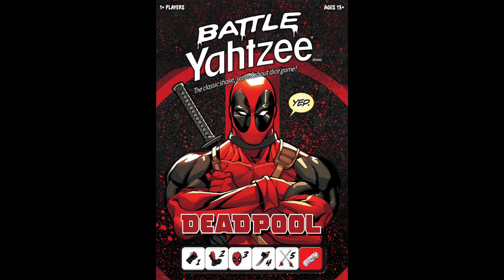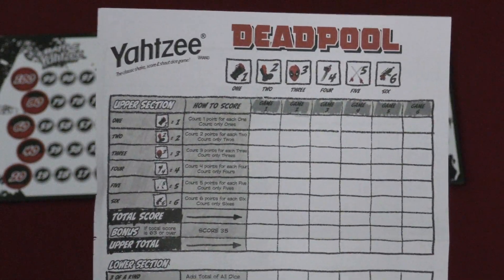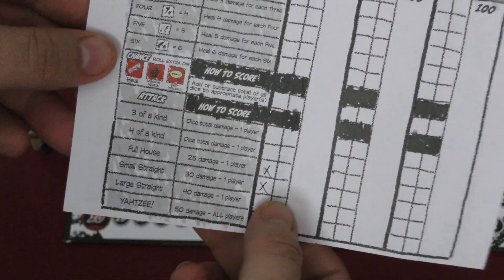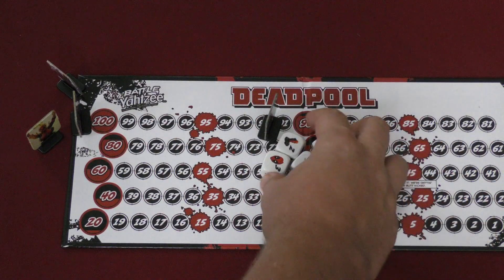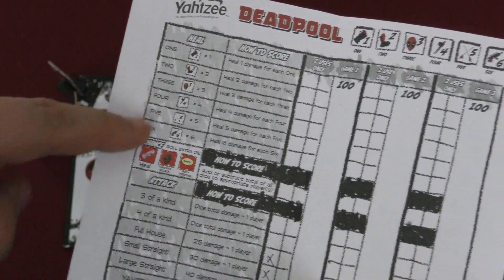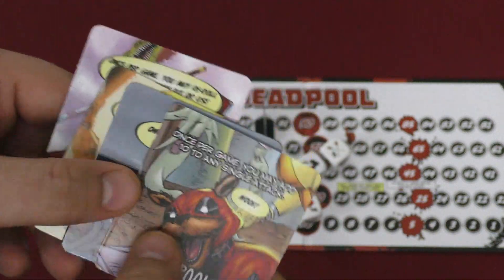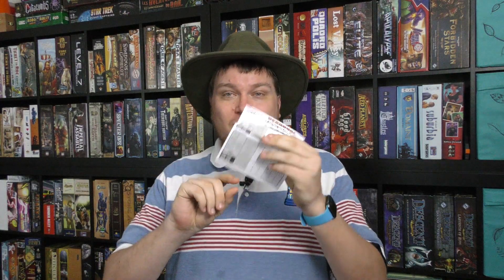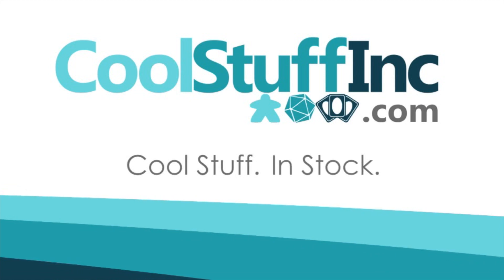Battle Yahtzee: Deadpool Review - with Tom Vasel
Tom Vasel takes a look at Battle Yahtzee: Deadpool!

00:00 - Introduction
01:11 - Overview
04:23 - Final Thoughts